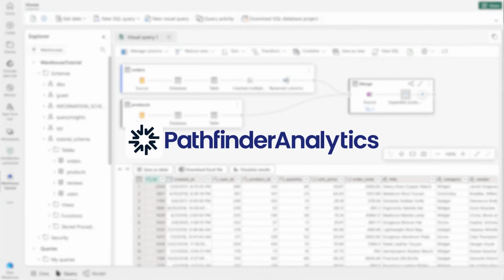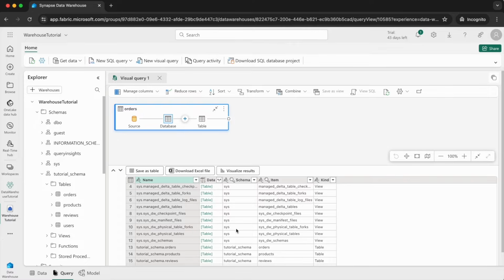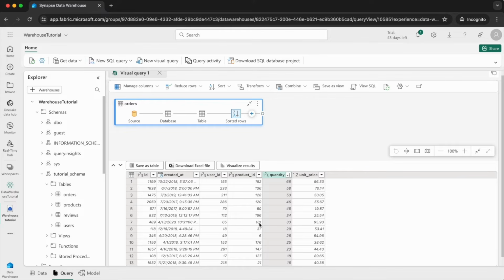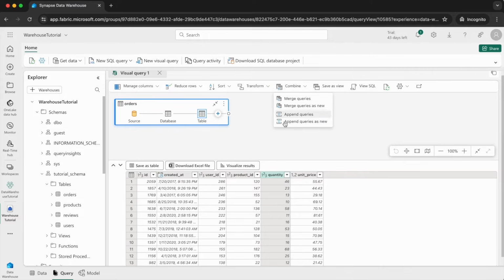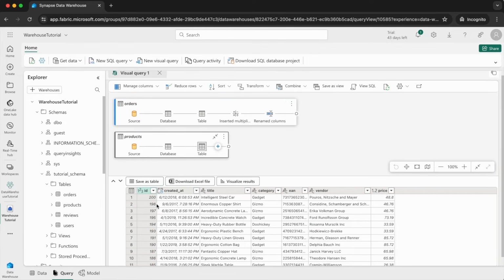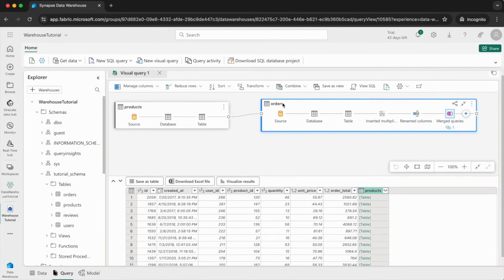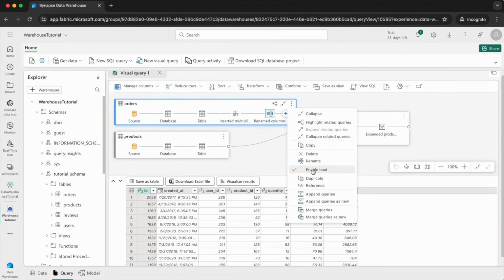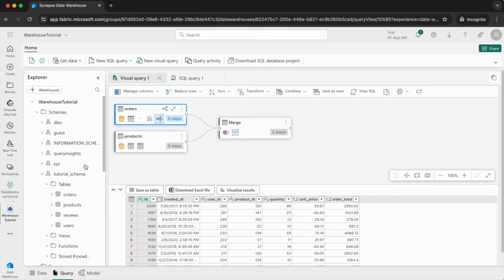Effortless Querying with the Visual Query Editor (Microsoft Fabric Data Warehouse)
This video demonstrates how to leverage the visual query editor in the Microsoft Fabric Data Warehouse for quick and efficient query writing. The visual query editor offers a no-code experience, allowing you to create queries effortlessly.